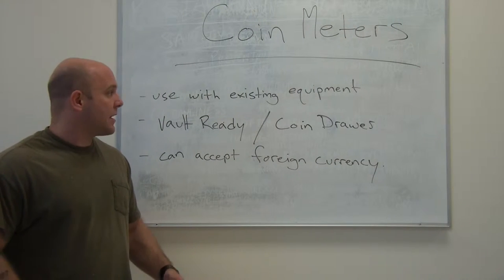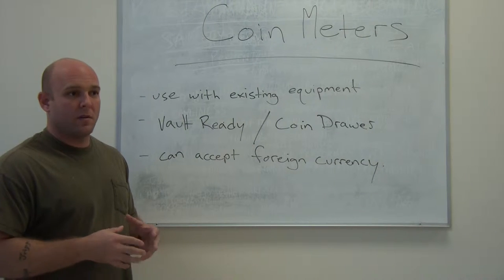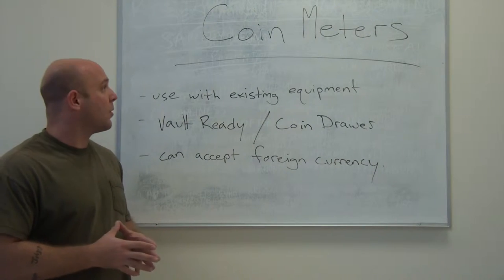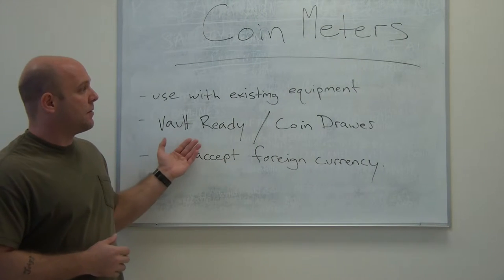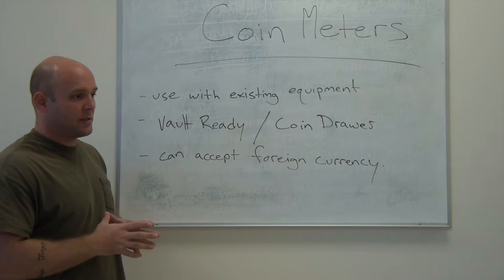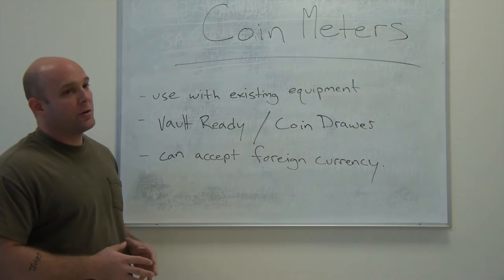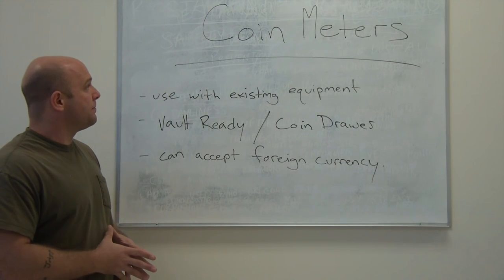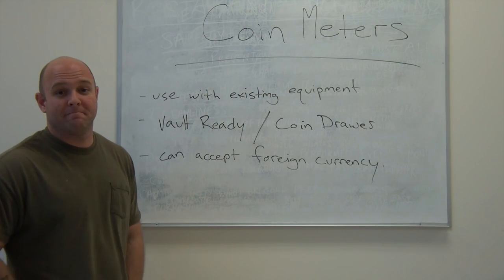Car Wash Coin Meter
Car wash coin meter can be used with any car wash system and can be converted to accept foreign currency. Car wash coin meter comes vault ready or with a coin drawer which helps you securely store all your coins.